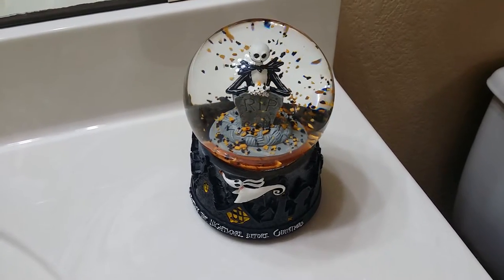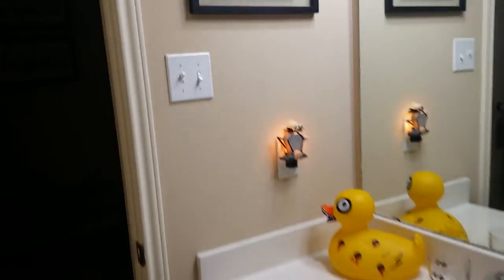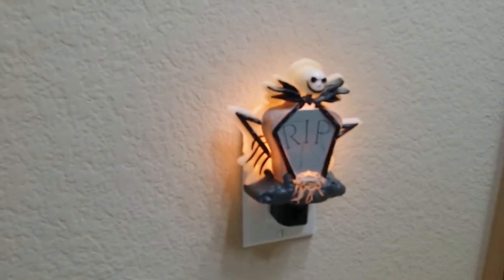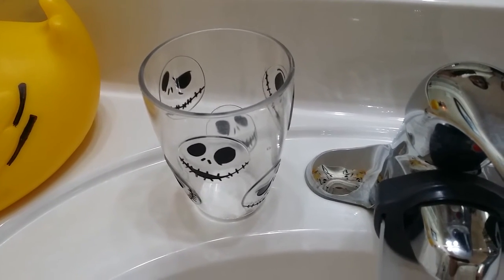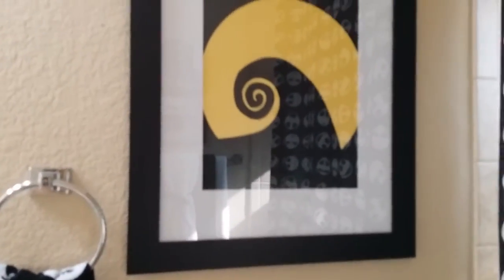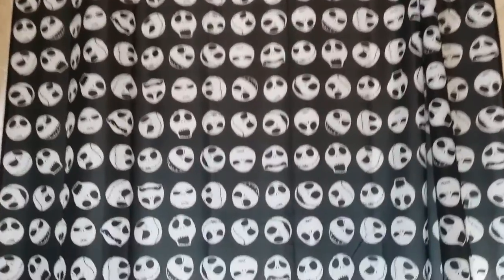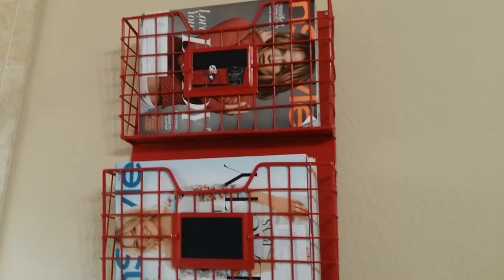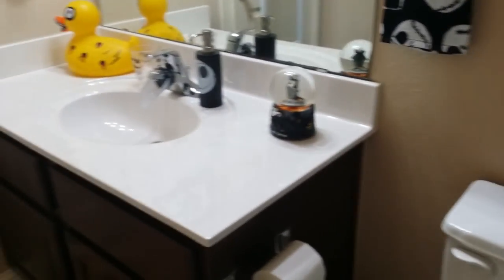DIY DISNEY'S NIGHTMARE BEFORE CHRISTMAS BATHROOM DECOR JACK SKELLINGTON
Check out this really cool DIY Disney's Nightmare before Christmas Bathroom. Shower curtain, pictures, soap dispensers, Rubber duck and more!

DISNEY PIXAR FINDING DORY SWIM & WATER TABLE WITH NEMO DORY & HANK WATER FUN TOYS FOR KIDS

PIXAR DISNEY CARS MATER MCQUEEN HOT WHEELS MATCHBOX DINOCO RAMP PISTON CUP TOYS REVIEW FOR KIDS